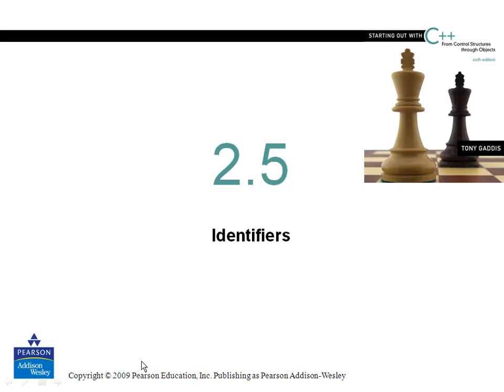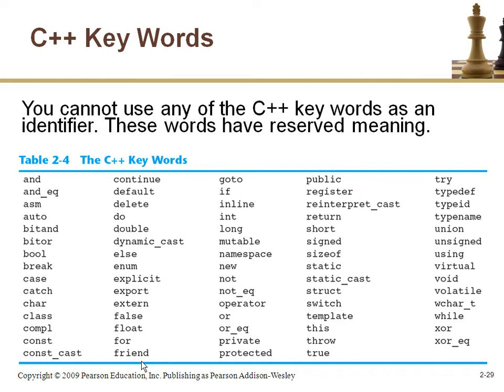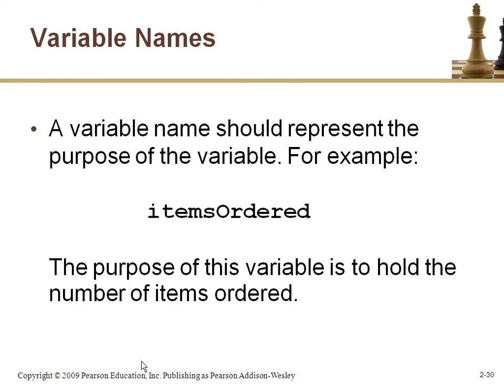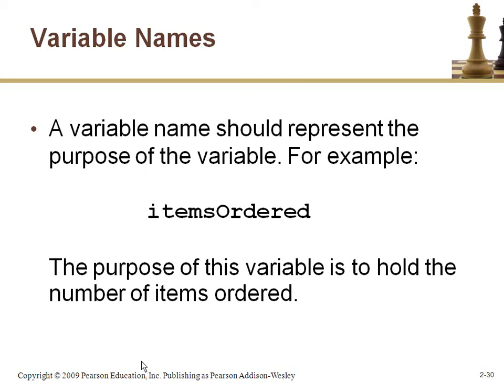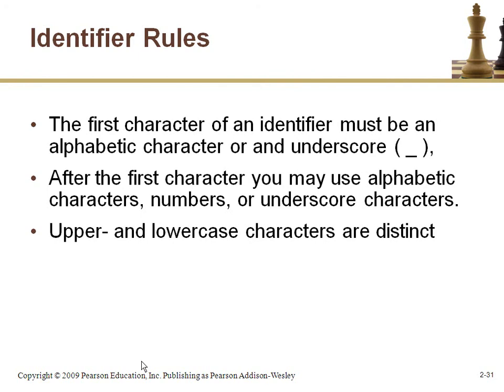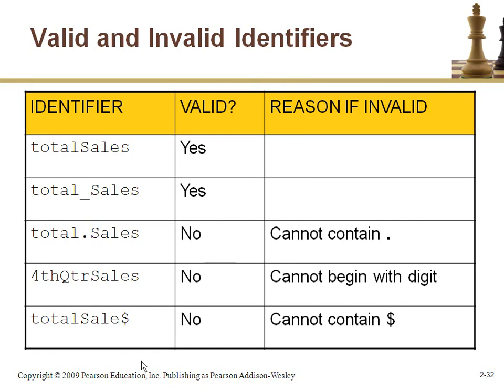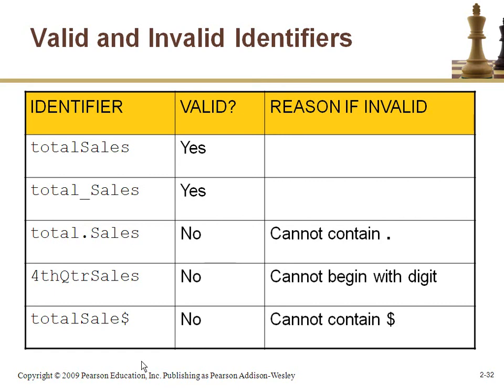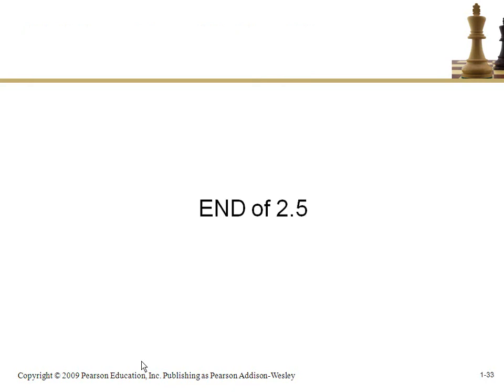cosc1436_online_LESSON03_05.wmv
2010 Fall cosc1436_online_LESSON05_05.wmv